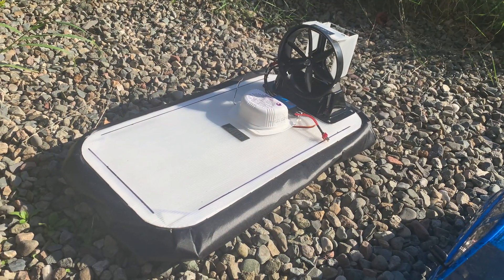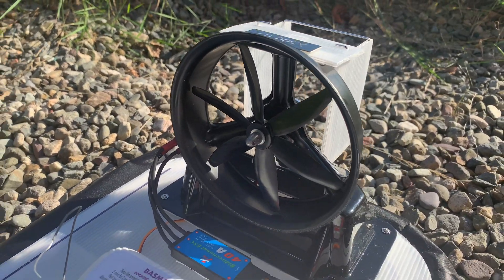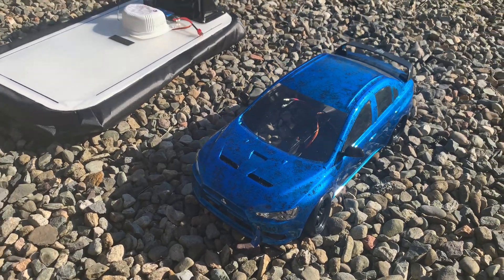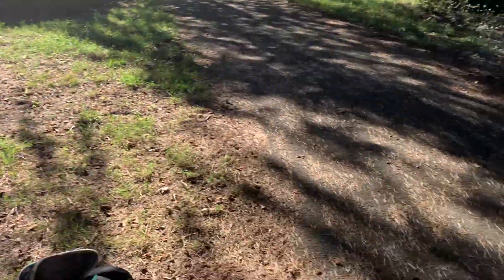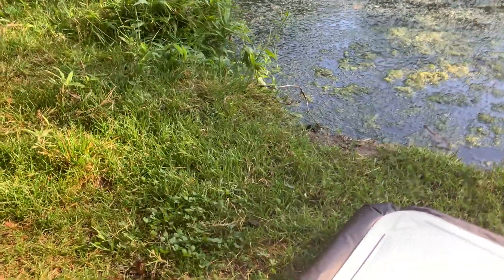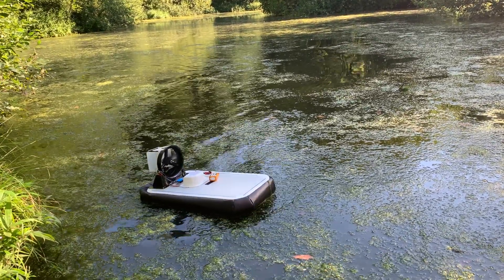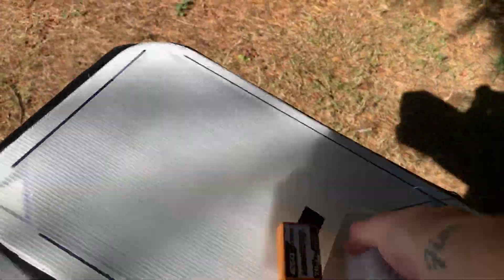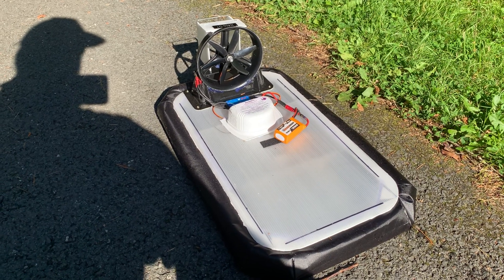Best first hovercraft kit? Palaform X500 - Awesome budget hovercraft kit